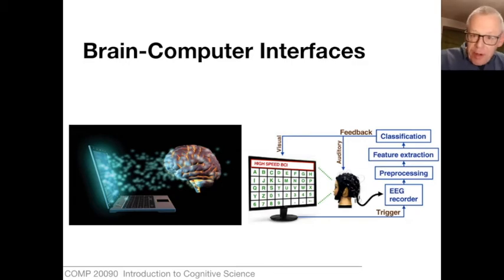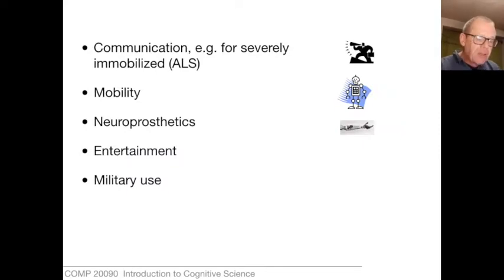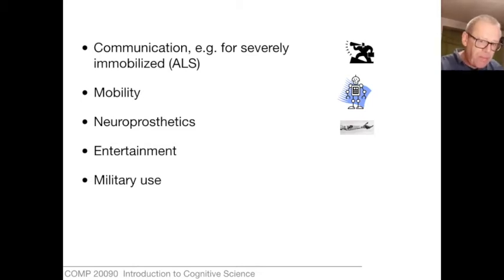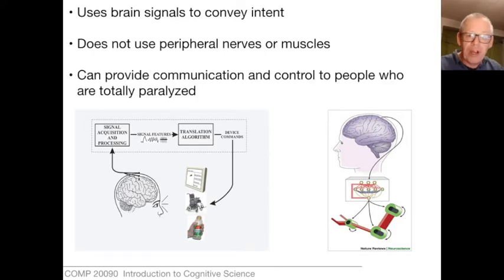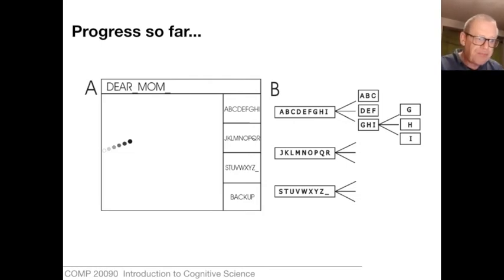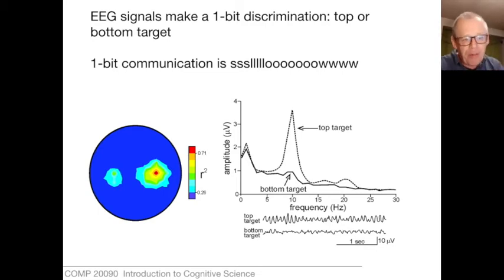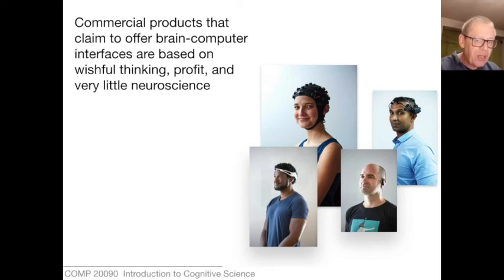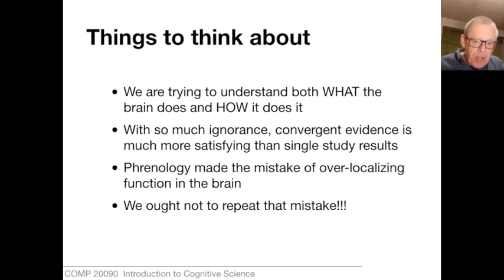COMP 20090: Introduction to Cognitive Science (2021). Unit 7.7: Brain-computer interfaces